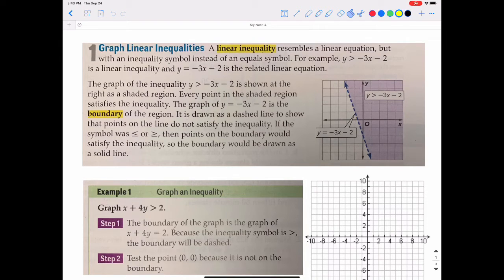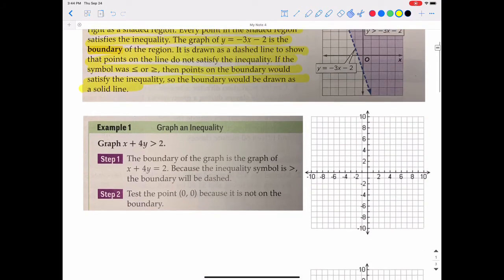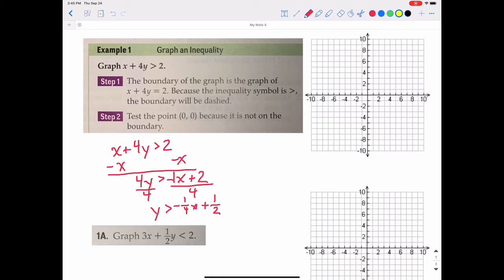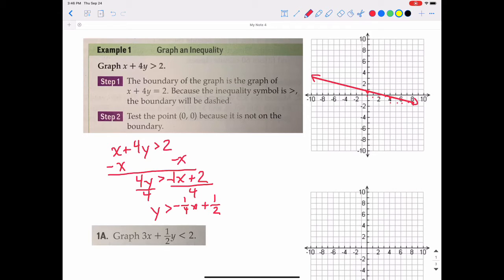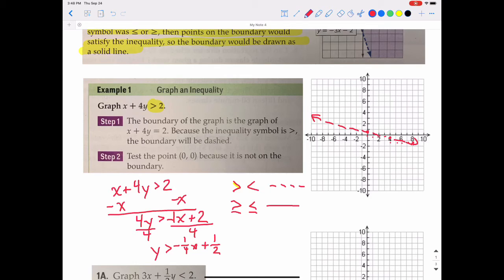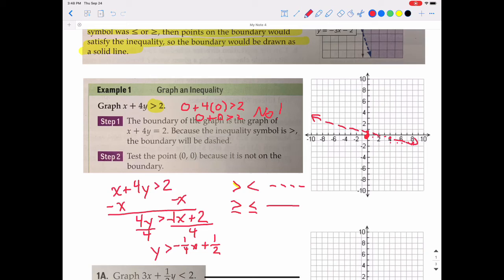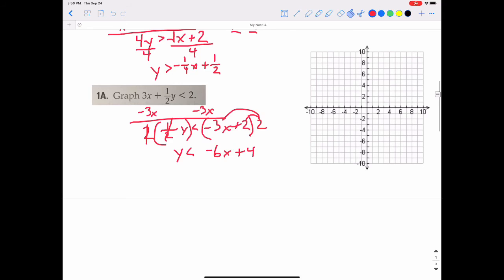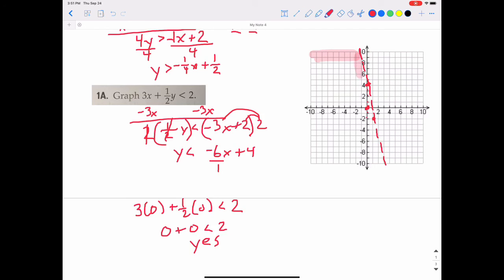Algebra 2 Section 1.5